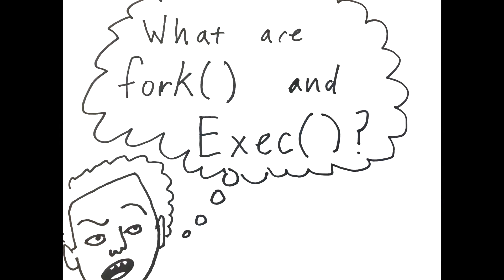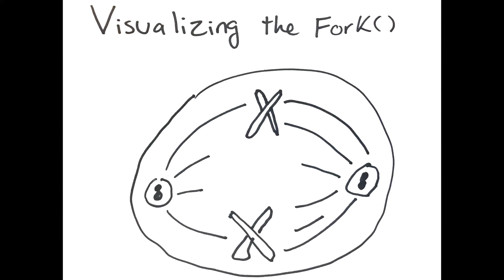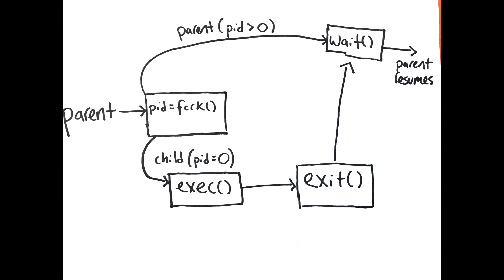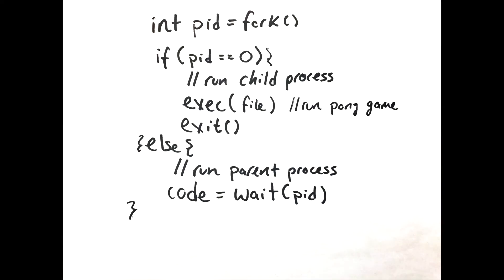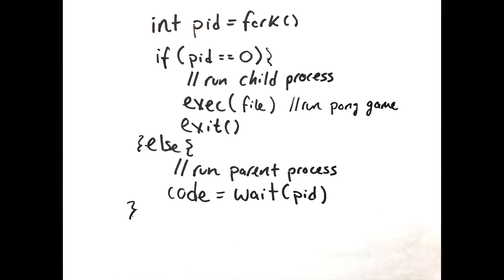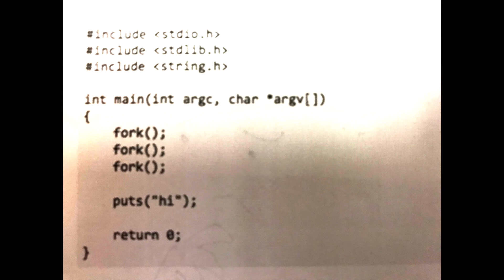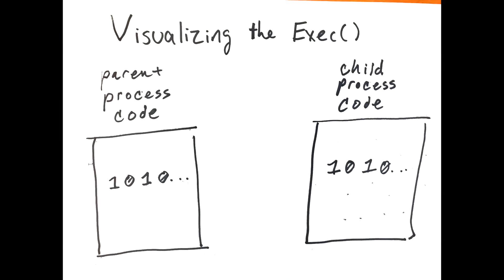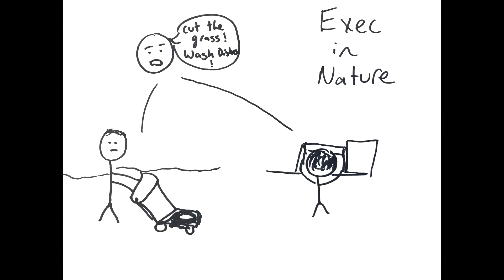Fork and Exec, Baby!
Our take on fork and exec